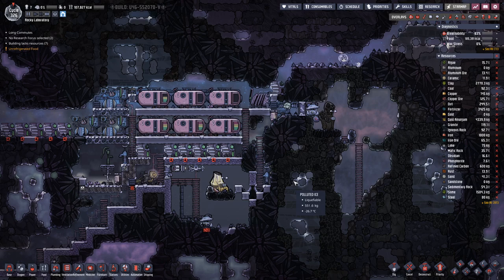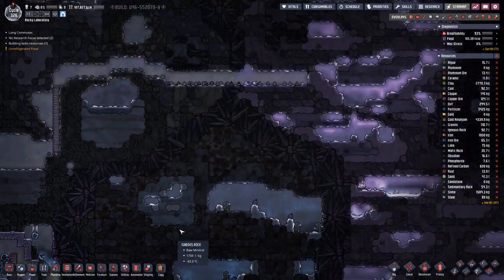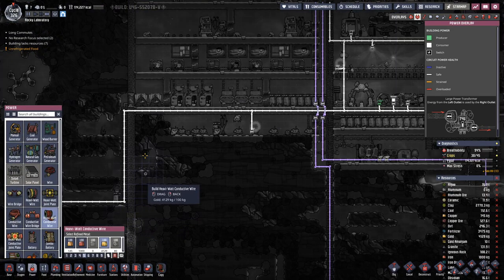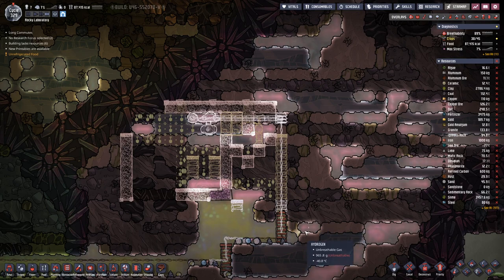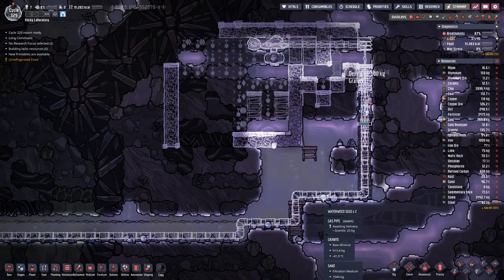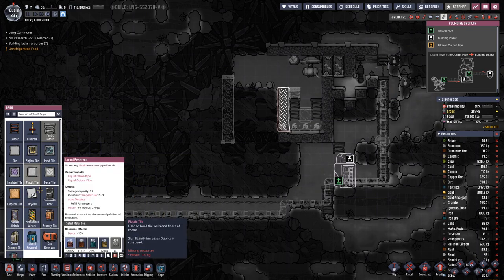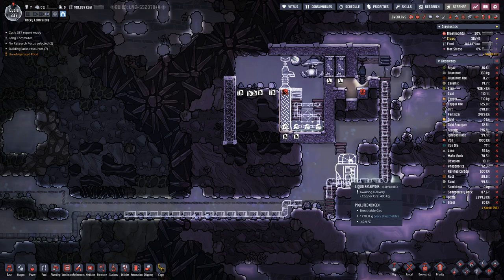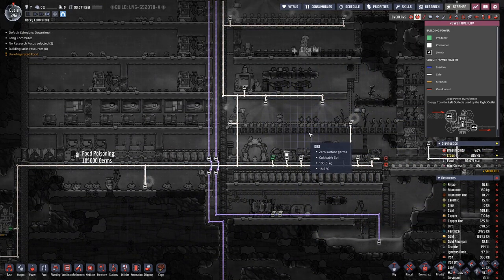Oxygen not Included - S3E22 | Race to Hydrogen Power